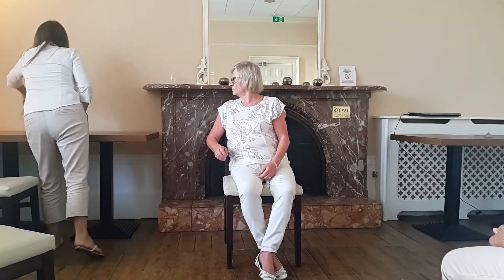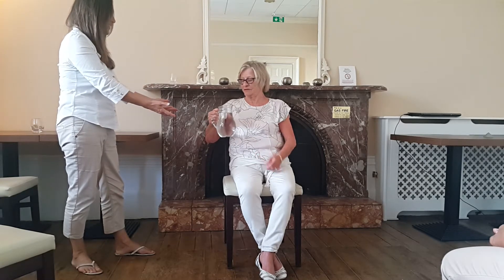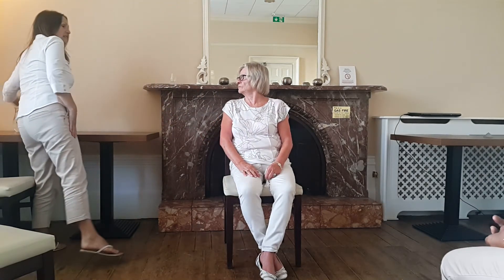Doreen needs healing for her right shoulder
for more details about Jeanette's work, TV series, books & LIVE events in the UK and New Zealand